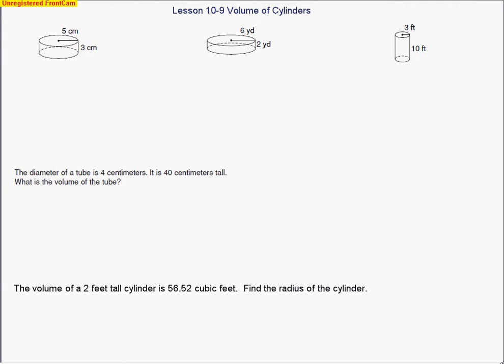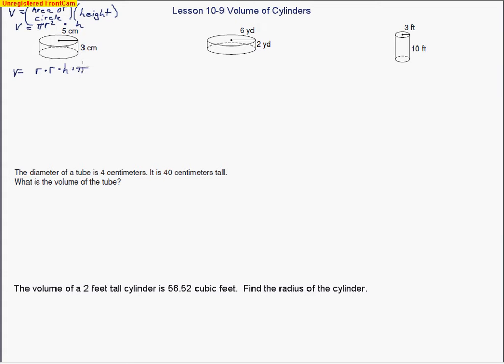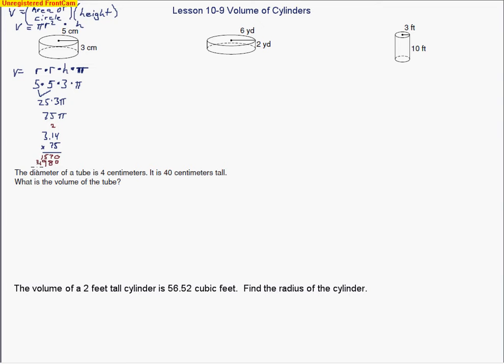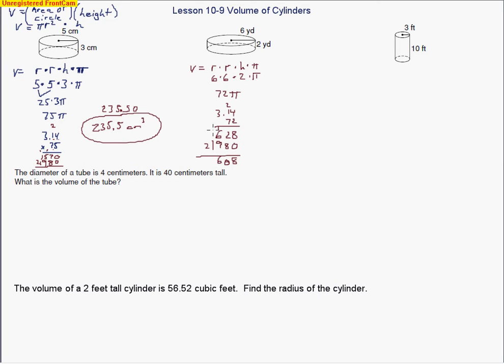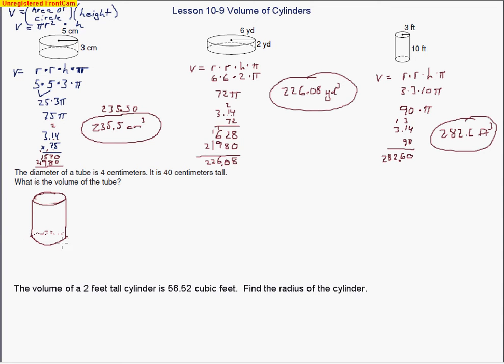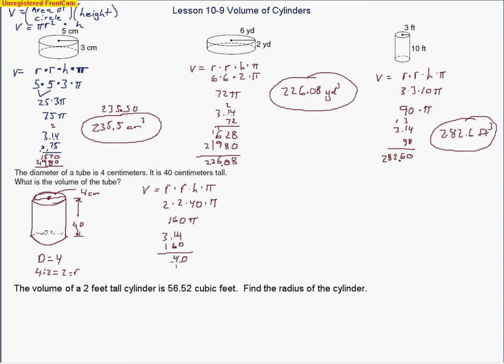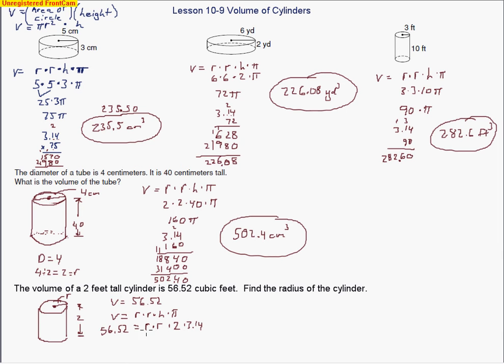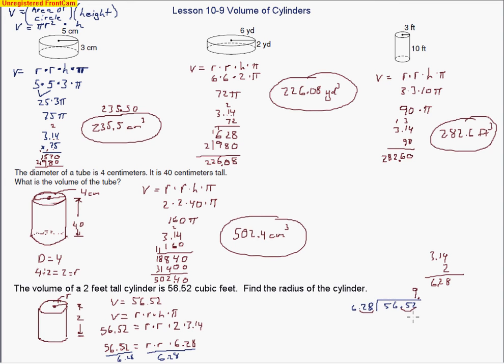10-9 Volume of Cylinders